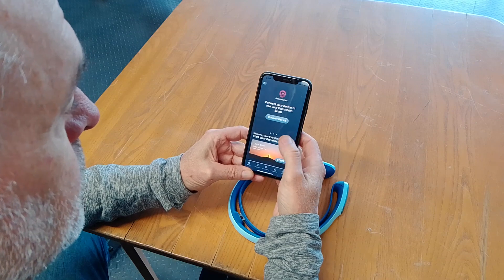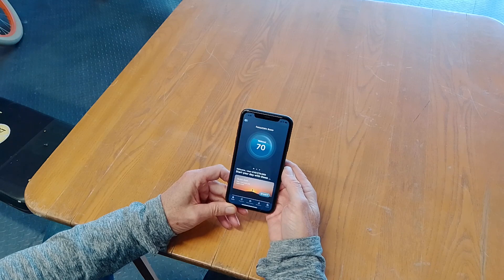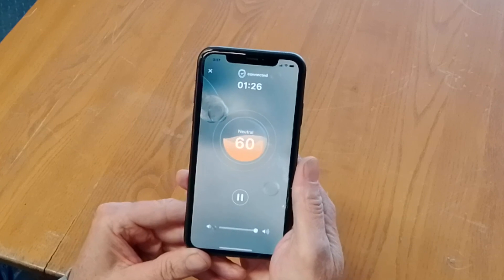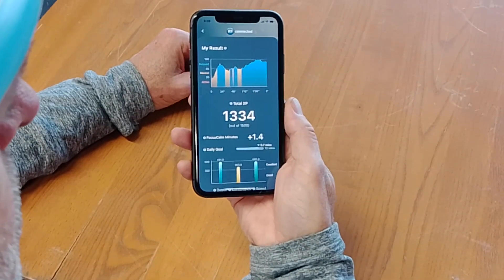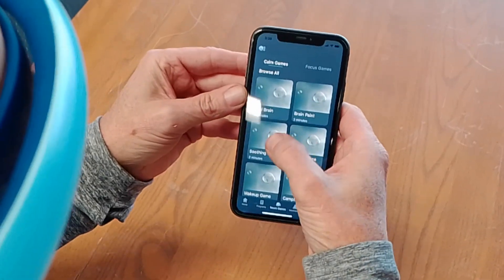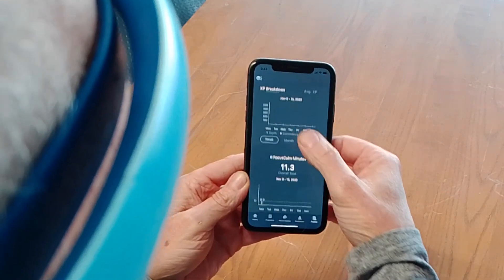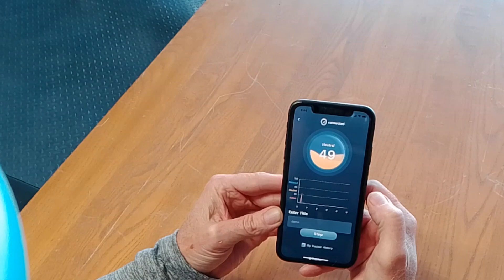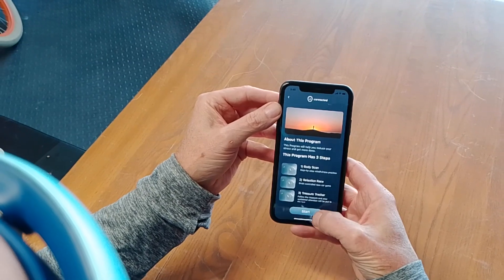FocusCalm walkthrough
Train your brain to reduce stress with the FocusCalm EEG headband and app. Now available on Kickstarter